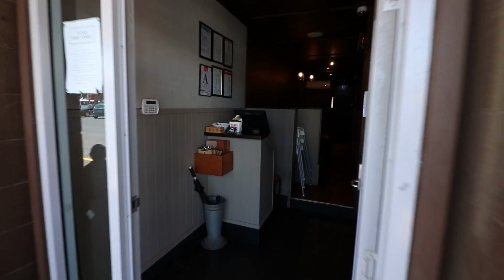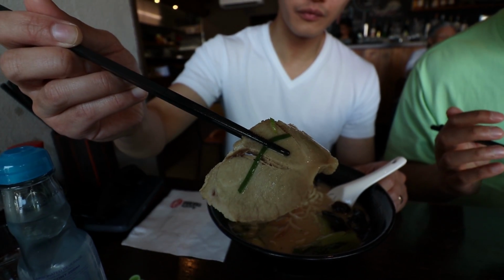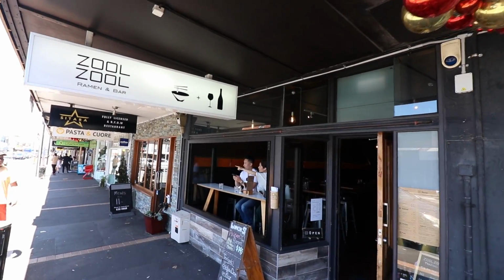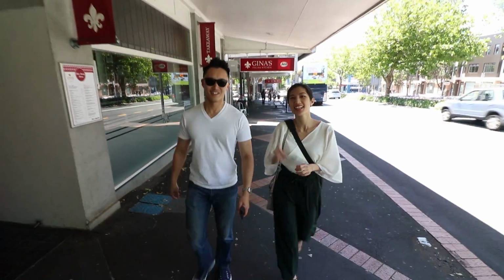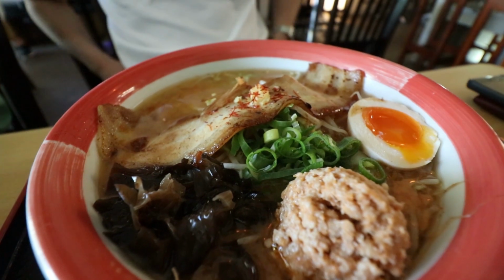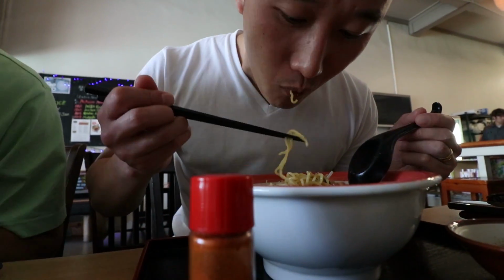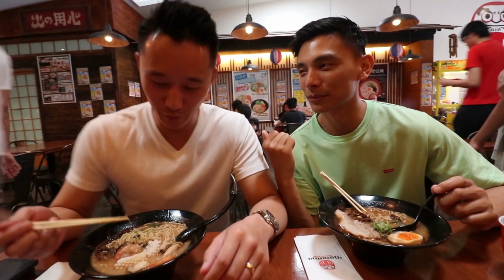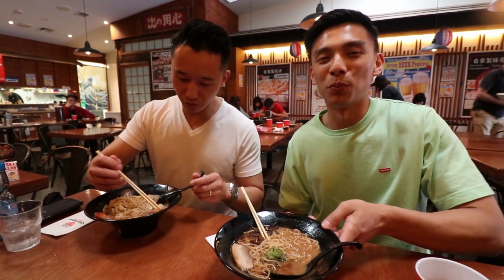Where to get the Best Ramen in Auckland New Zealand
A delicious bowl of Japanese ramen noodles comforts both the heart and the stomach. Rich broth and smooth silky noodles, we show you our favourite spots for where to get ramen in Auckland.

We bring our old friend Francis along for the ride who is a self proclaimed ramen connoisseur. Our first stop is a place that Francis thinks is the best ramen restaurant in New Zealand.
1. Ramen Takara Browns Bay - and I have to admit from the broth to the handmade noodles, this was one delicious bowl of goodness.
Address: 4 Anzac Rd, Browns Bay, Auckland
Opening Hours: Tuesday - Sunday 11:30am–3pm, 5–9:30pm

2. Zool Zool - Next up we go to a place with some absolutely amazing paitan ramen. Zool Zool is the brain child of Toru Hirae and Kazuya Yamauichi (of the famous fine dining Kazuya restaurant in Auckland) so you know you're getting some of the finest ramen and Japanese cuisine in town.
Address: 405 Mount Eden Rd, Mount Eden, Auckland
Opening Hours: Tuesday - Saturday 12–2pm, 5–10pm

3. Ramen DO - This place now has a legendary status for ramen in Auckland. Proudly displaying compliments by Lorde and John Campbell on its shelves. Make sure you add some extra eggs because they are just simply amazing!
Address: 167 Symonds St, Eden Terrace, Auckland
Opening Hours: Wednesday - Monday 11:30am–3pm, 5:30–9pm

4. Daruma Ramen - Not just an awesome sushi train. Daruma now have a great ramen joint on Ti Rakau.
Address: 451 Ti Rakau Dr, Huntington Park, Auckland
Opening Hours: Monday - Sunday 11:30am–9pm

SUPPORT US